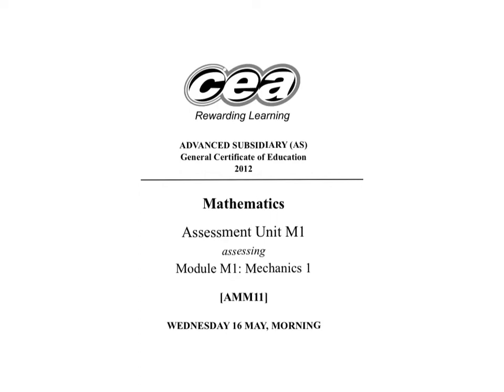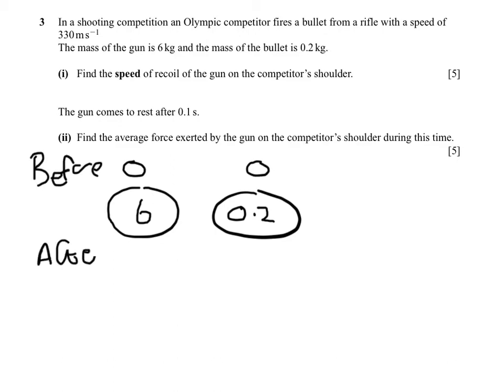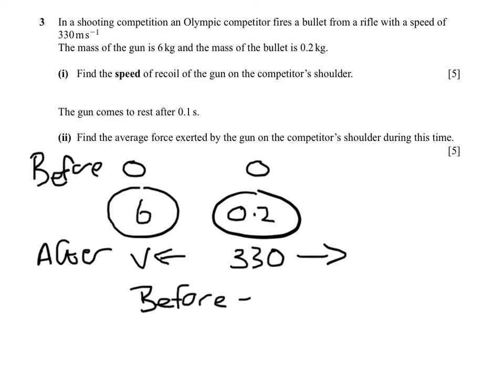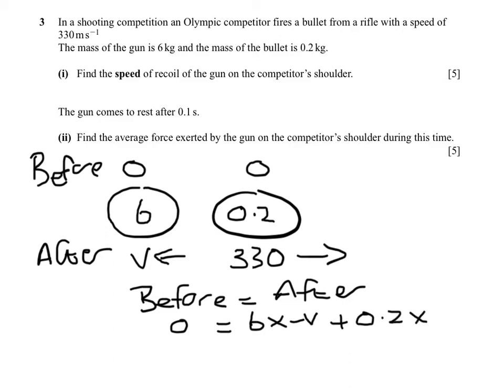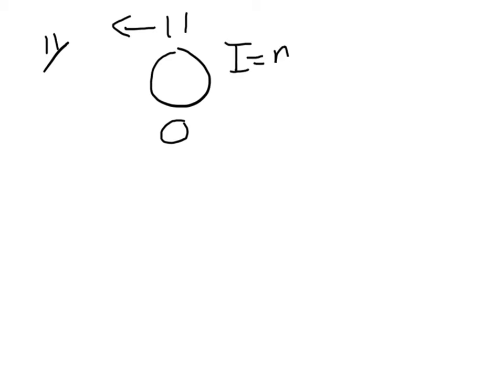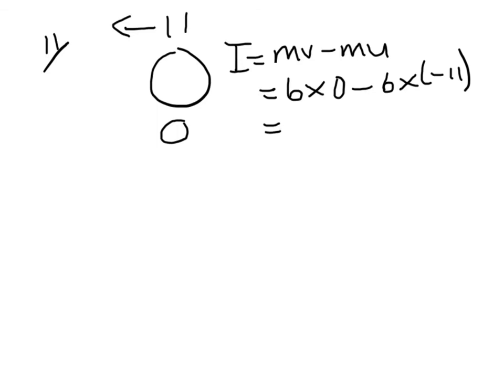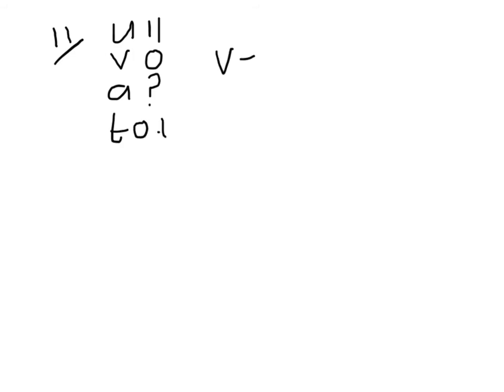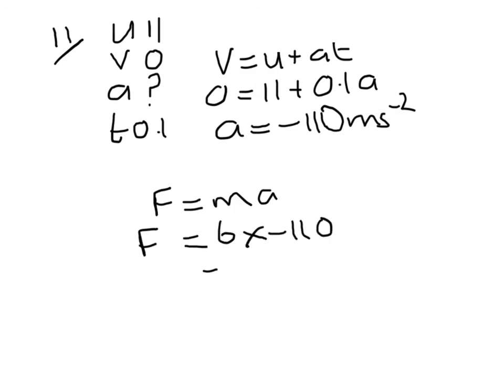CCEA May 2012 Q3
M1 May 2012 Q3